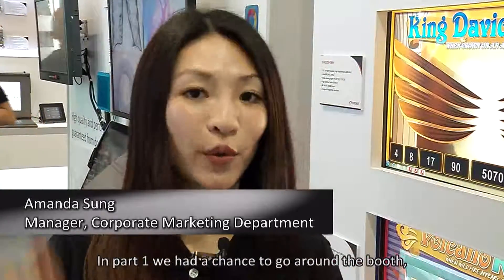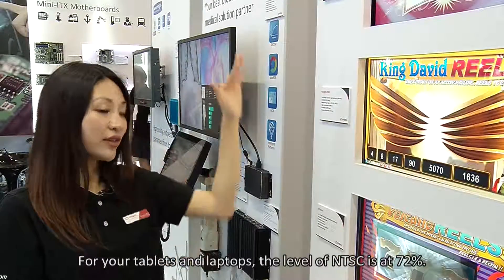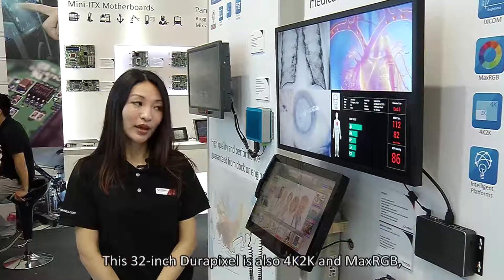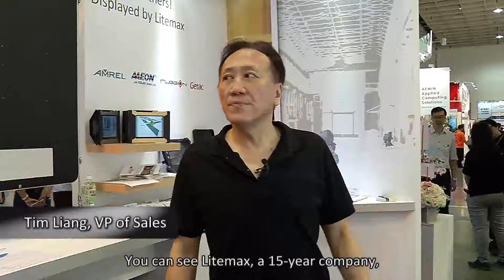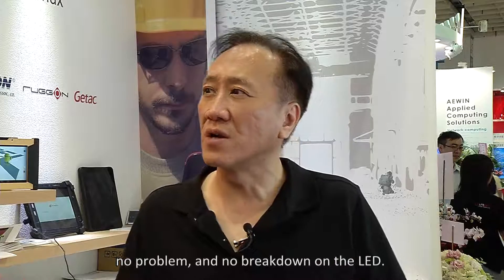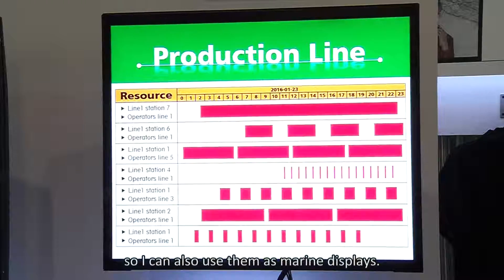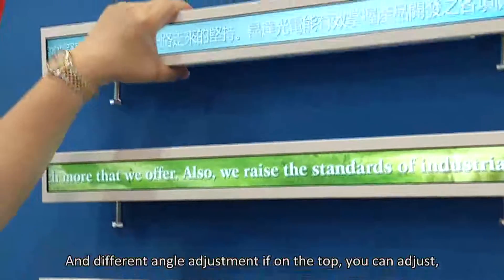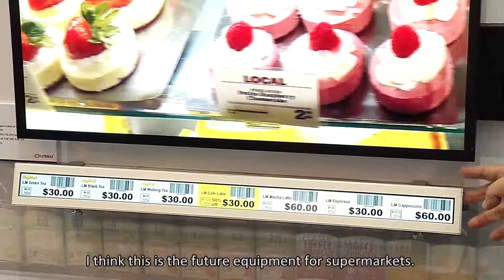Litemax 2016 Computex In-Booth Demo Tour - Part 2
Welcome to Litemax Computex exhibition 2016! Let us take you on a tour of demos of our latest innovative display system solutions. Part 2 looks at application that include gaming, healthcare, marine, industrial and smart shelf display system.